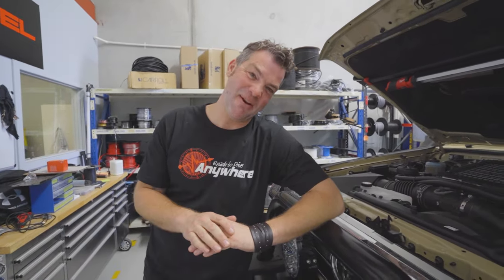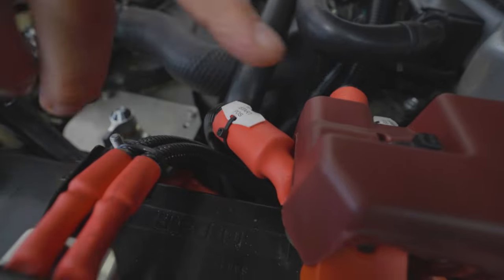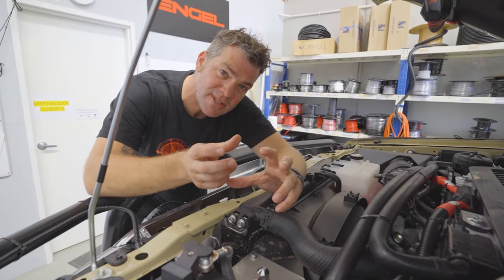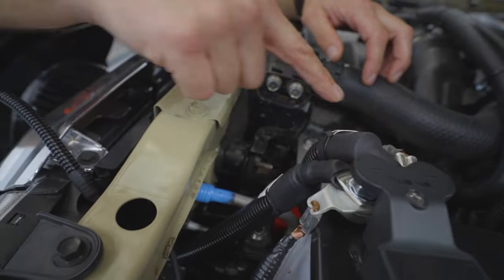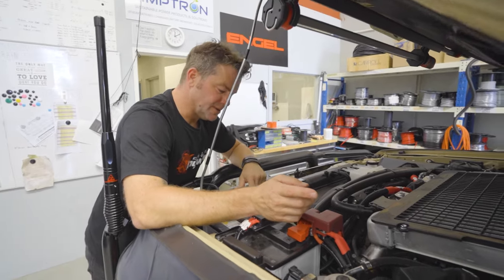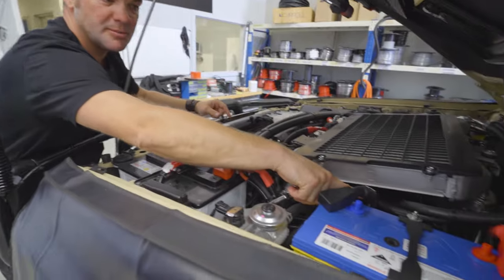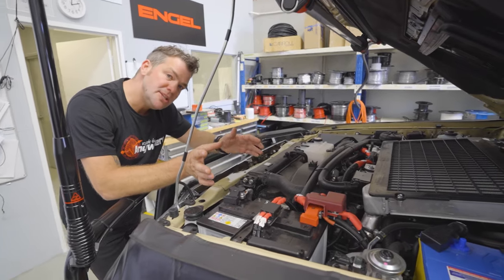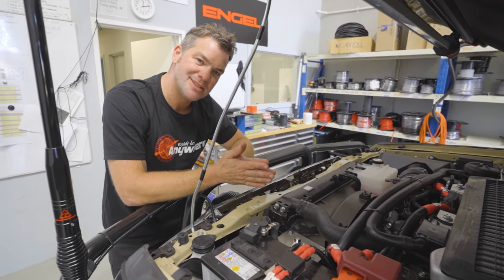How To Wire Up A Winch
In this video Heiner explains how he usually wire up the winch. Heiner also goes through some of the products needed for the installation and things to avoid while installing a winch.

Perth Pro Auto Electric Parts -